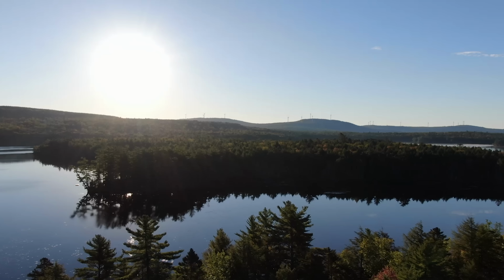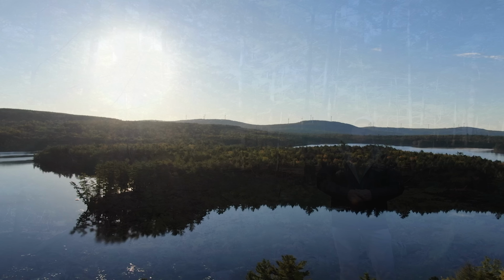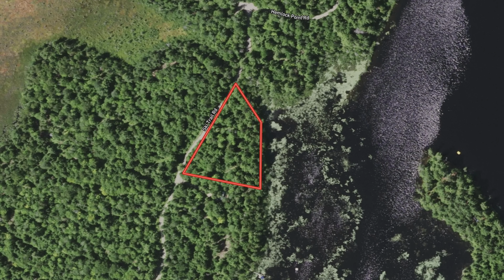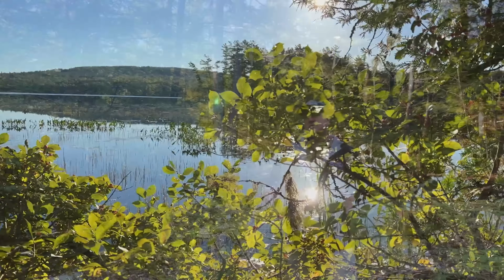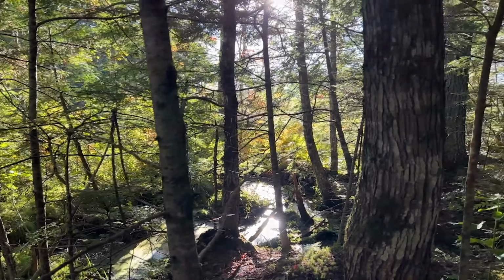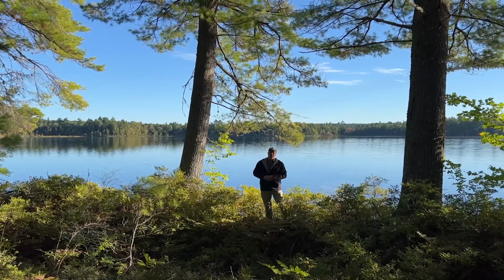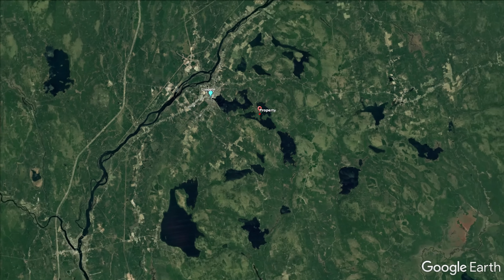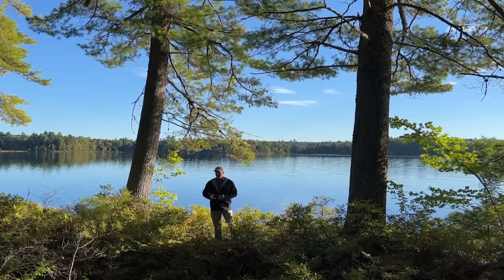Lakefront Property in Lincoln ME | Maine Real Estate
Are you searching for a lakefront lot that has a lot of privacy on a quiet pond yet only minutes from town, shopping, and services? Come take a look at this 1.62 +/- acre lot on Crooked Pond in Lincoln, Maine.

The first thing you notice about this lakefront lot are the towering old growth trees. The land gently slopes from the road to the lakeside. The geography of this property makes it feel much larger than the 1.62 +/- surveyed acres. Beginning on the upland edge of a riparian zone it extends from there to the open lake shore for a combined frontage on water of over 400 feet. Further enhancing the privacy of this land is the more than 400 feet of frontage on Ski Trail Road. Multiple locations on the property would be beautiful sites for your new camp, cabin or log home.

Crooked Pond is part of a chain of lakes in Lincoln includes Upper Pond, Folsom Pond and Mattanawcook Pond. Folsom and Crooked are connected by a navigable channel with the other two ponds connected by streams. Crooked Pond has a surface area of 220 +/- acres and a maximum depth of 30 feet. It is a very scenic pond surrounded by nearby hills. Some know that this is a terrific pond for fishing for smallmouth and largemouth bass, but the extra-large white perch and plentiful chain pickerel are not as well known. This is a perfect place for getting young children interested in fishing because of the variety and quantity of fish and at the same time challenge the experienced angler chasing trophy bass.

Lincoln, Maine is the primary service town in northern Penobscot County. The towns land area is nearly twice the size of the county’s largest city of Bangor but with less than 1/6th the population. The majority of the town is undeveloped forest. The village area and vibrant Main Street have a variety of shopping from food to fashion, medical service providers, a hospital, car dealers, large box stores, building materials. Maintained snowmobile and ATV trails, yearly festivals, races, and other cultural events combined with 13 lakes and the Penobscot River are the reason Lincoln says “Come for the lakes, stay for the lifestyle”.

Need more information, map, and other details call today.